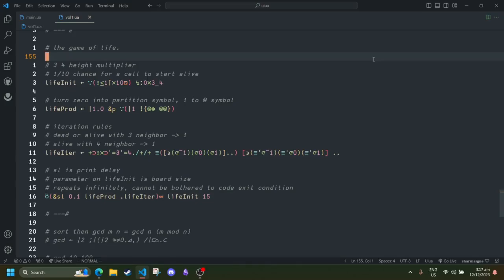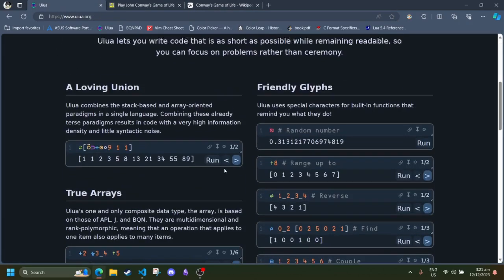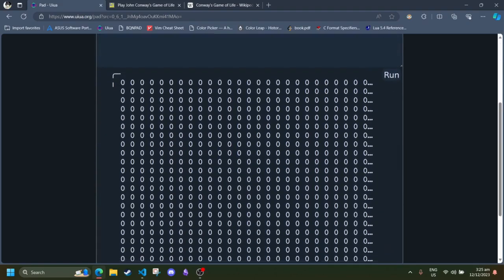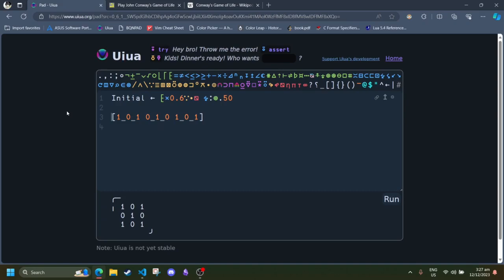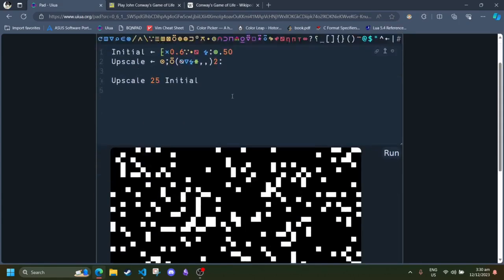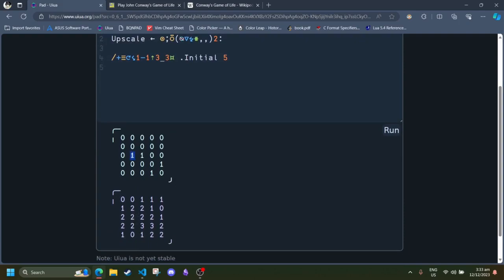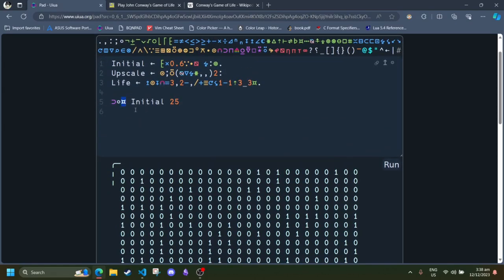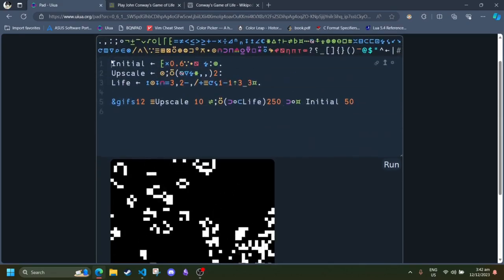Revisiting Conway's Game of Life | Uiua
the game of life in uiua.

apologies for the scuffed audio on some parts.